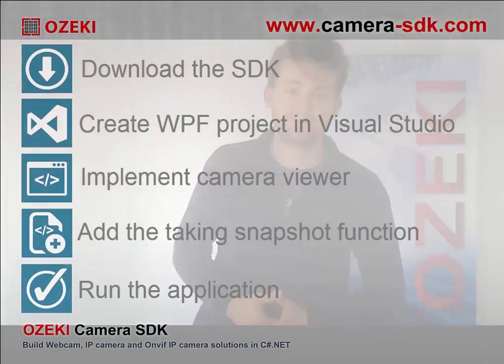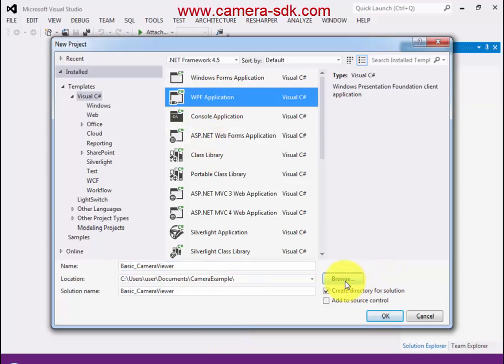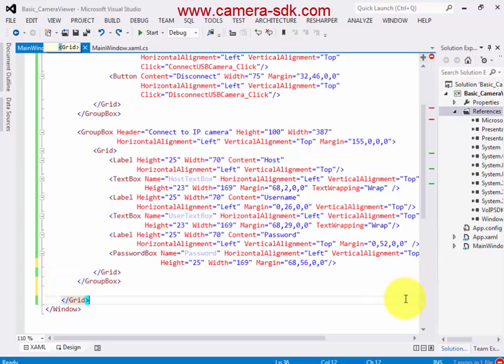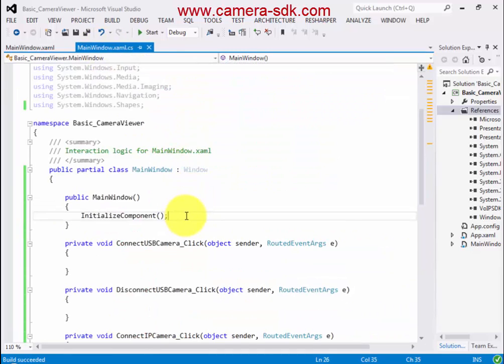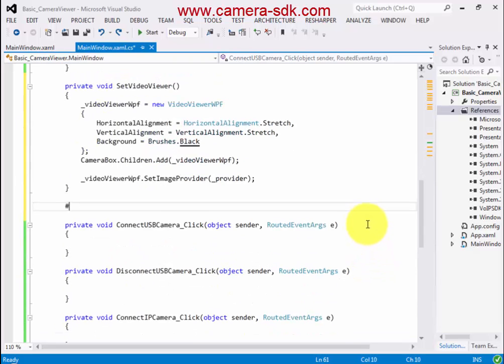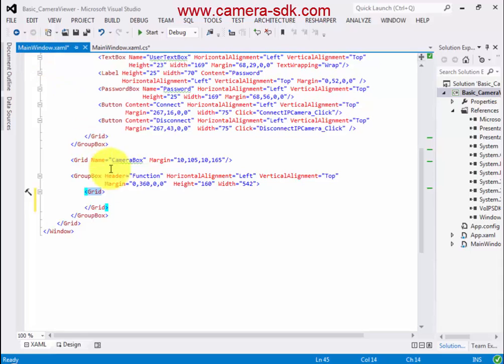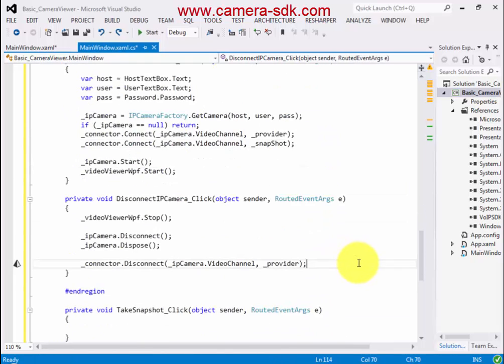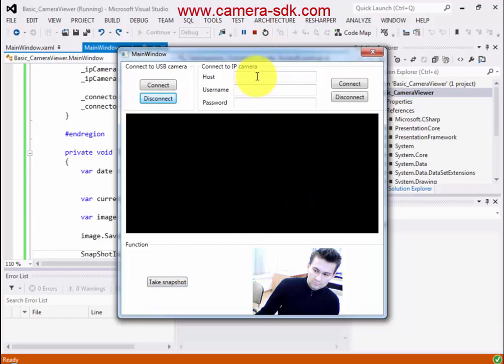C# camera tutorial #4 - Taking snapshot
Now try the FREE OZEKI Camera SDK to create fascinating USB/RTSP/ONVIF standard IP camera handler application in C#. By following this series you can learn easily the all from the basic to more complex apps.

About the software:
Ozeki Camera SDK is a high-performance Camera SDK for .NET developers that can be used to create such a powerful Camera applications as a camera viewer, a motion detection application, a PTZ control, video call, camera server or different kind of camera technologies.